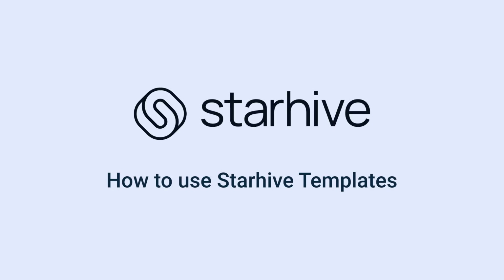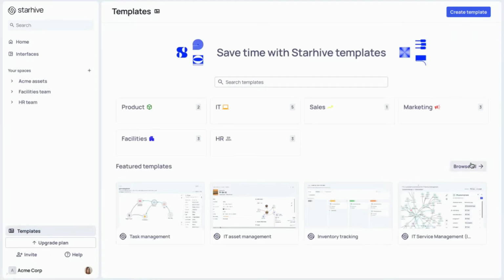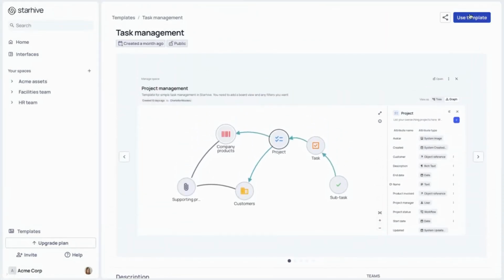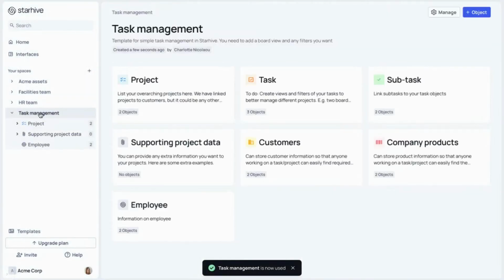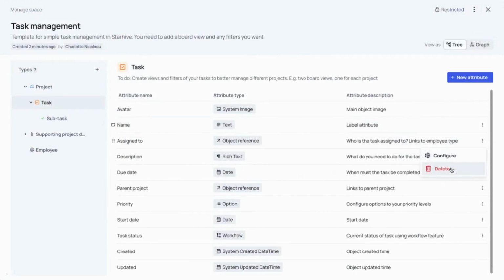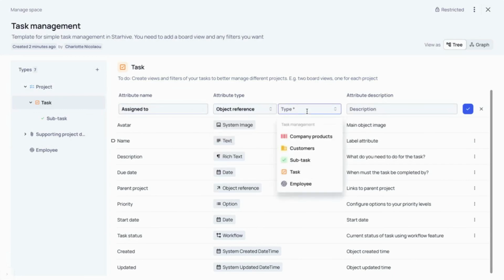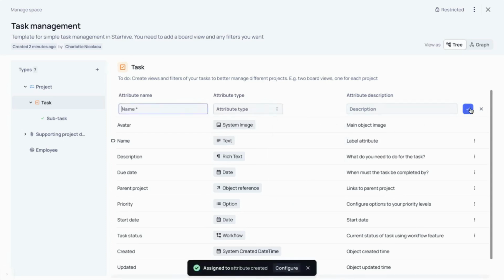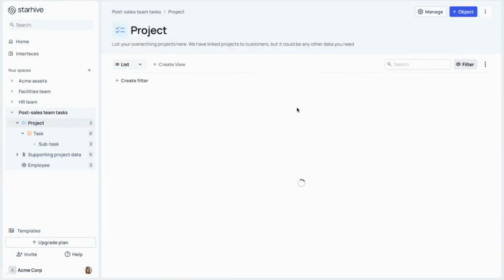How to use Templates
In this video learn how to get started in Starhive in moments with our templates. There are templates for ITIL inspired ITSM, asset and inventory tracking, holiday request tools for HR, and so much more.